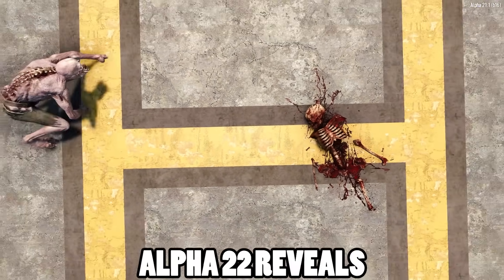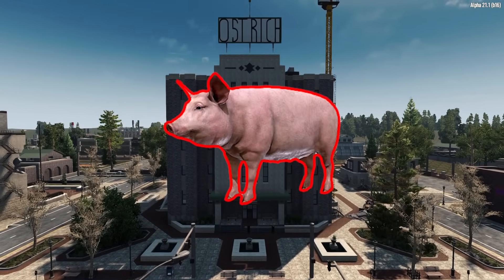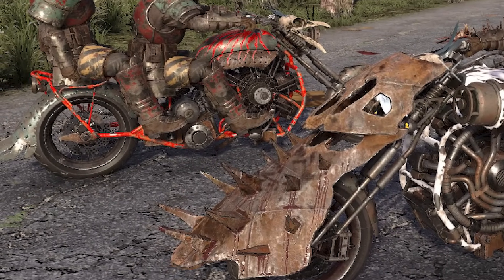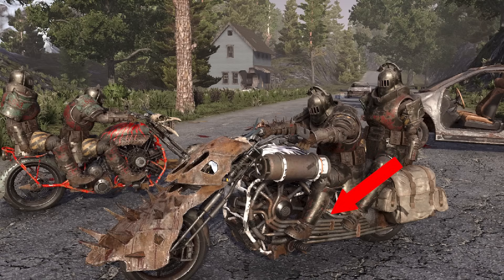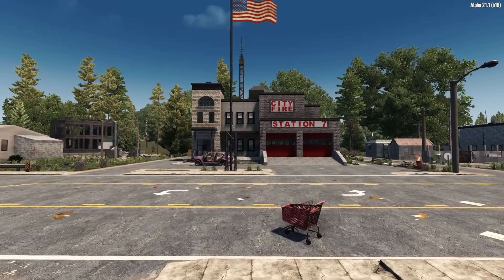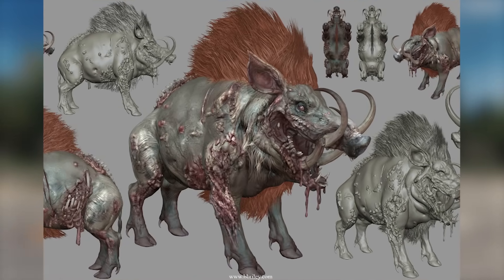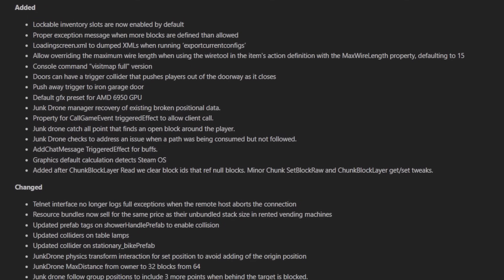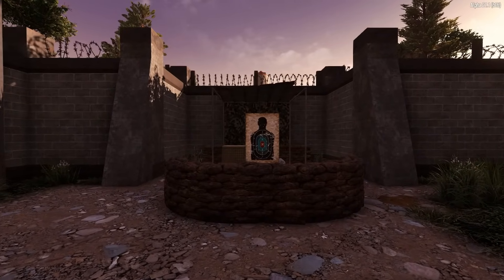Alpha 22 News, Updated Models, Mobs and More! - 7 Days To Die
We've back again to round up all the latest Alpha 22 News and Updates from November. Get caught up and share your thoughts on all the latest reveals!

Both brand new and returning features have been revealed this month by the Developers over at TFP, including some incredible graphical overhauls and exciting new remodels, set to release with the upcoming Alpha 22 build of 7 Days to Die!

Alpha 22 will be bringing with it some of the biggest changes to 7 Days to Die yet, including NPC Bandits, Storylines and Faction POI's as well as Alpha 21 features pushed back before the release of Alpha 21 like armour sets and new player character models and animations. Let me know what you think of the upcoming changes in the comments below!

CONNECT

GAME

With over 14 million copies sold, 7 Days has defined the Zombie survival genre, with unrivalled crafting and world-building content. Set in a brutally unforgiving post-apocalyptic world overrun by Zombies, 7 Days is an open-world game that is a unique combination of first-person shooter, Zombie survival horror, tower defence, and role-playing games. It presents combat, crafting, looting, mining, exploration, and character growth, in a way that has seen a rapturous response from fans worldwide. Play the definitive zombie survival sandbox RPG that came first. Navezgane awaits!